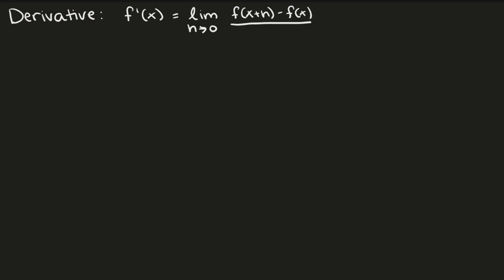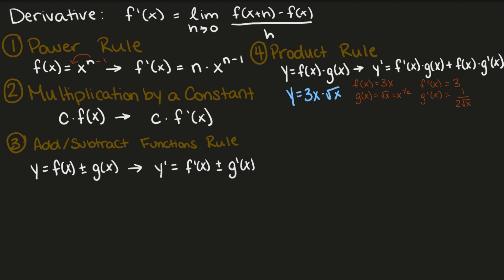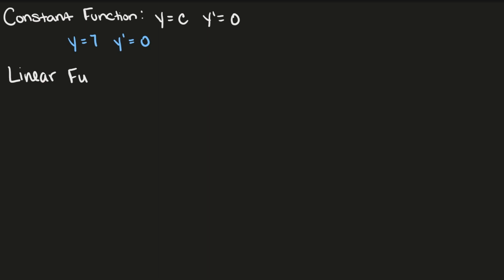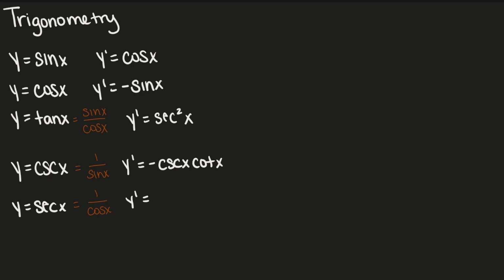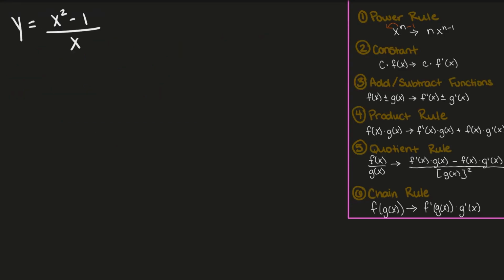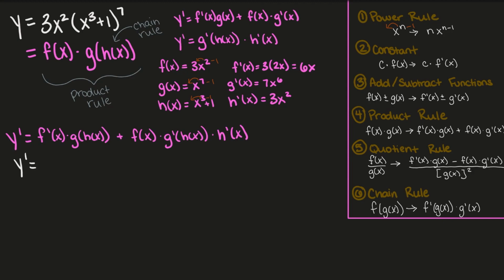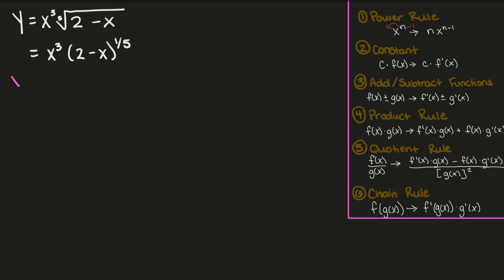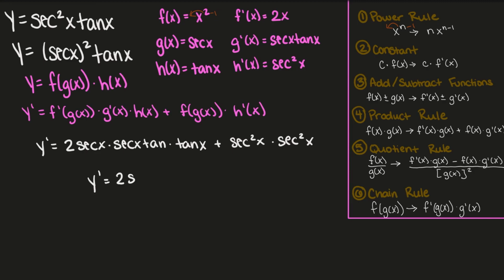How to Solve Derivatives using the Power Rule, Product Rule, Quotient Rule, and Chain Rule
In this video we review how to solve derivatives using the Power Rule, Product Rule, Quotient Rule and Chain Rule. We also go over some common derivatives and trig derivatives. And I give you 8 examples.